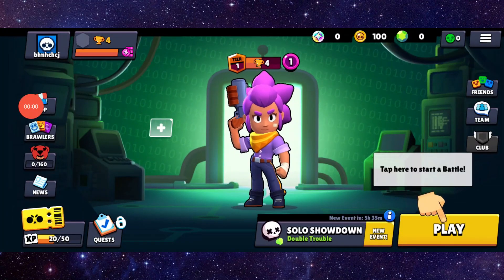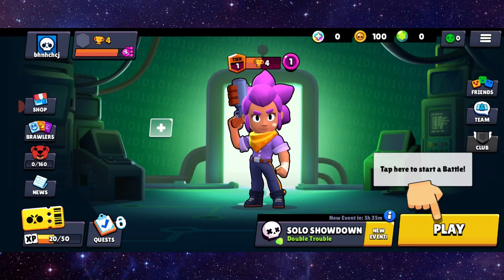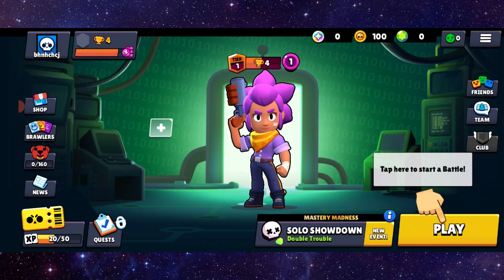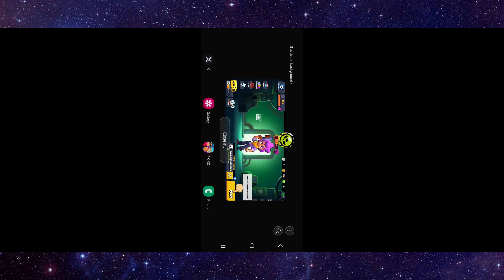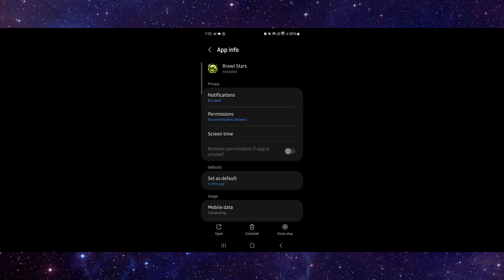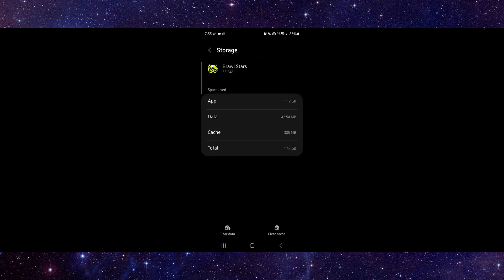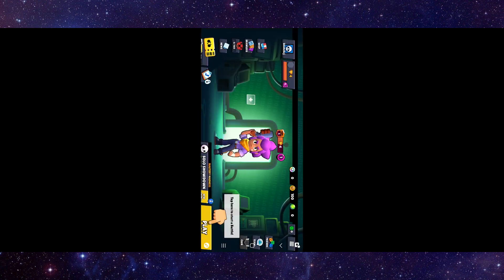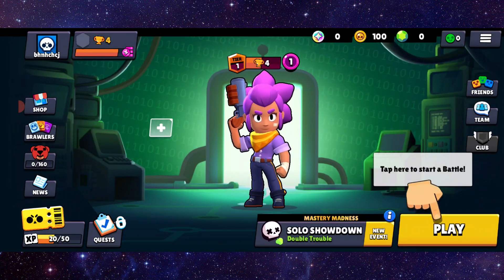✅ How To Fix Brawl Stars No Sound Problem (Software Update)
In this video, we guide you through the steps to fix the no sound problem on Brawl Stars. Learn how to update the software correctly to resolve this issue.

• Fixing no sound problem on Brawl Stars
• Software update steps
• Tips for stable game performance